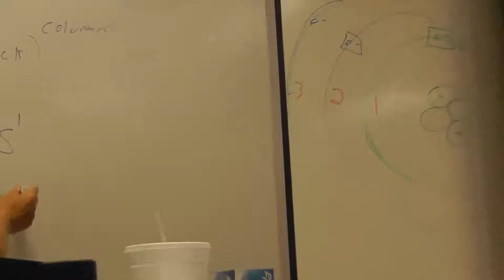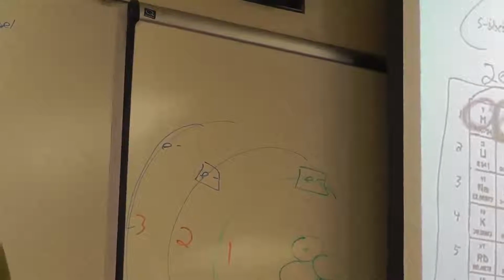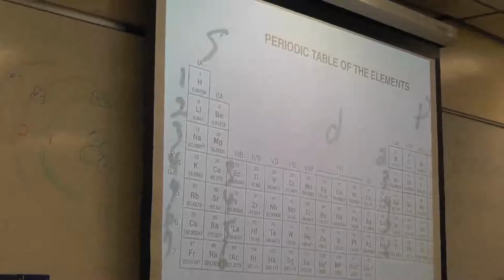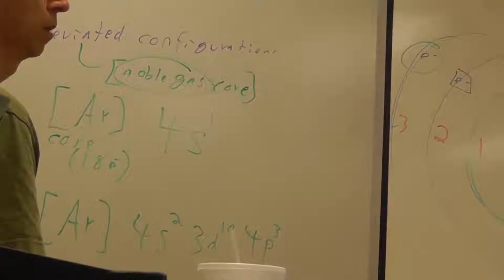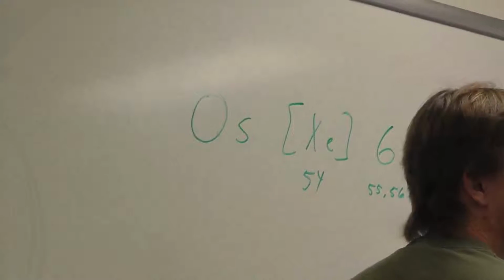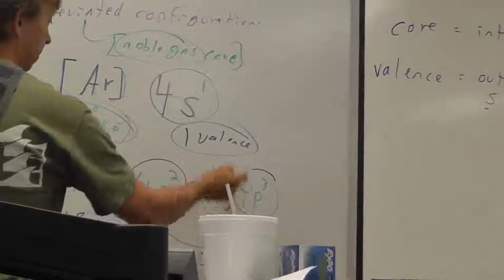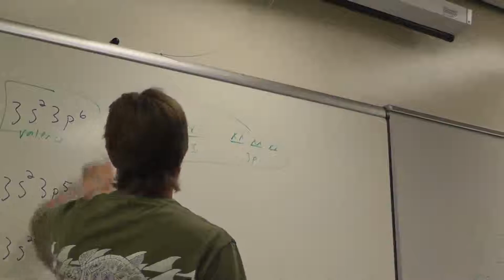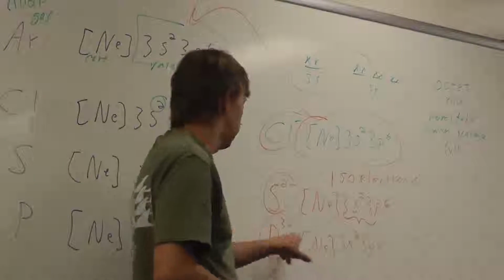PSCC Chem1110 lec6 vid2 9.14.15 Electron Configurations (continued)